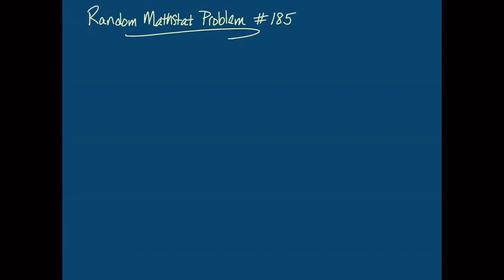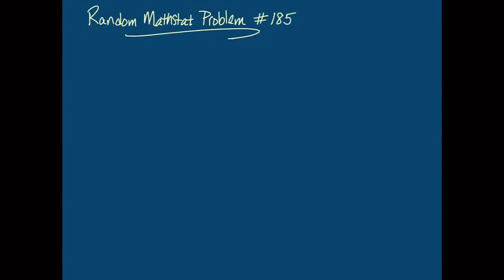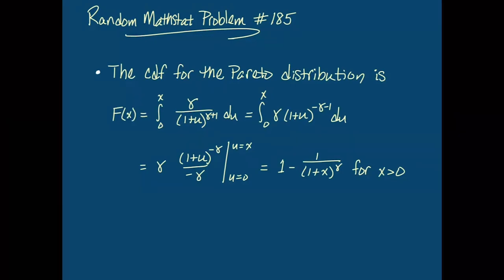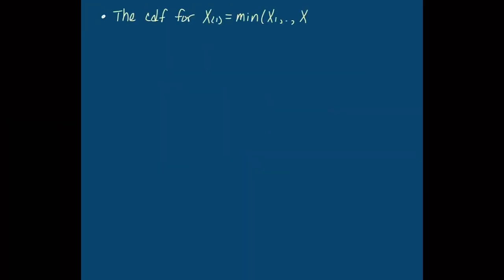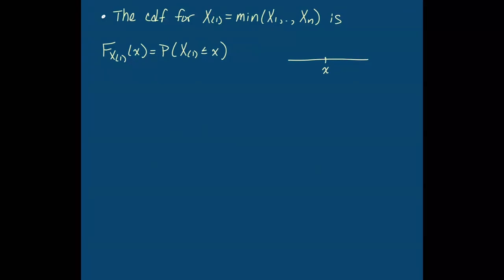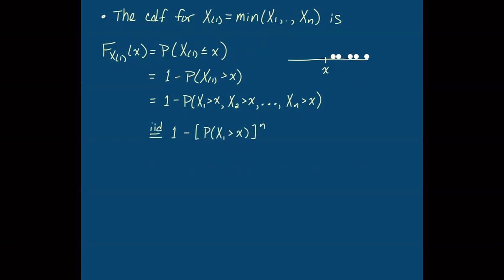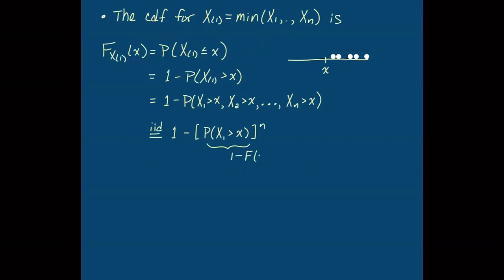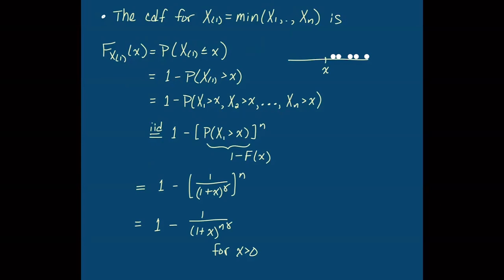Solution to Random MathStat Problem #185